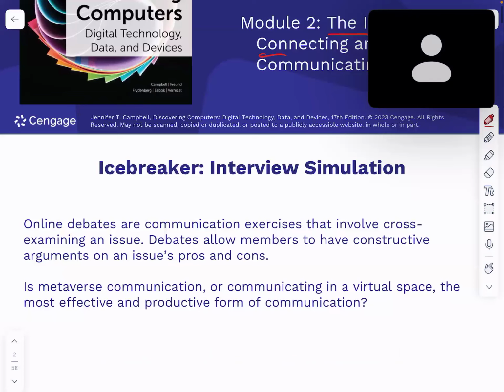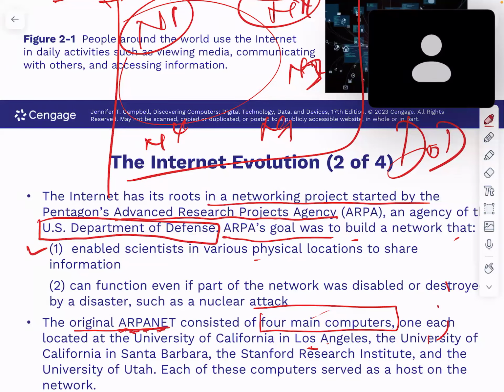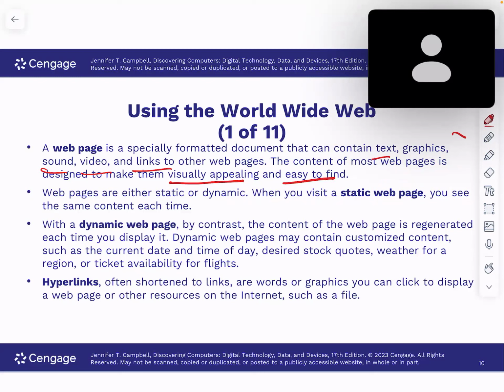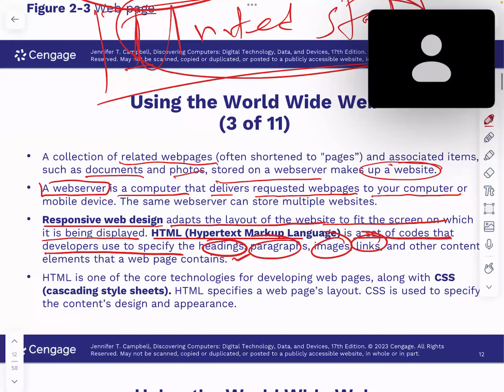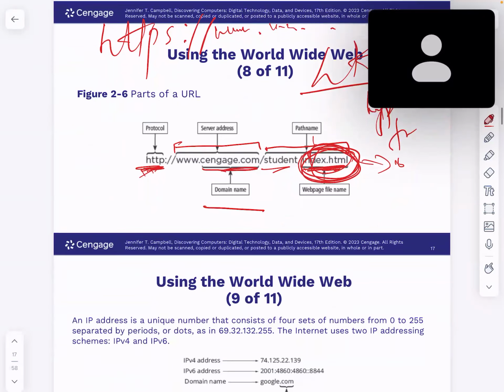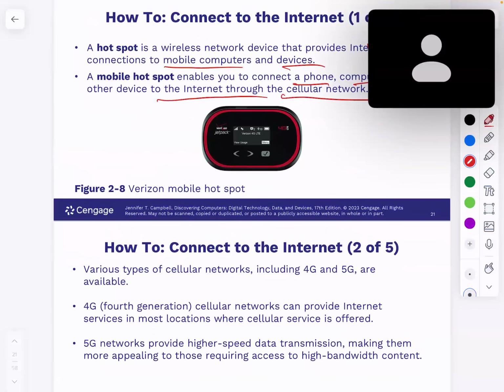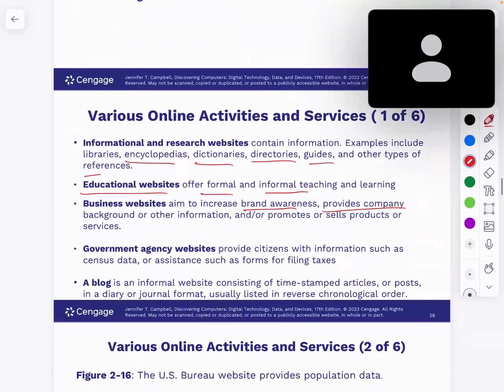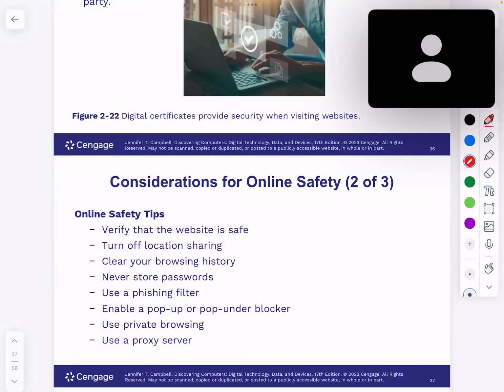Wk2 Computer Literacy video 1